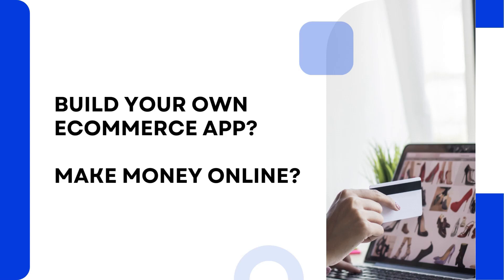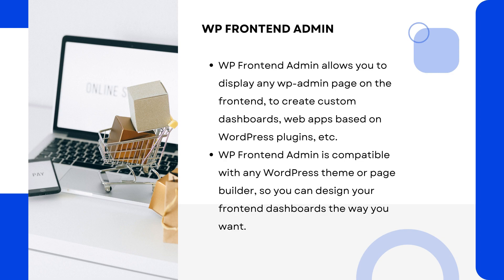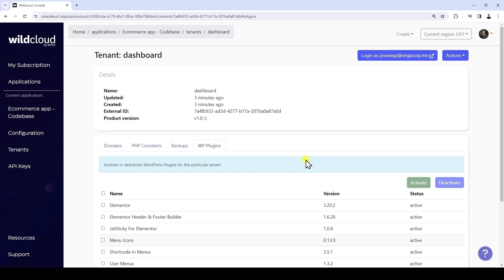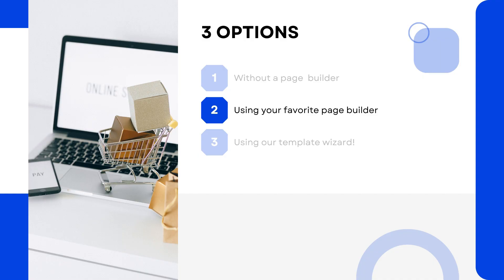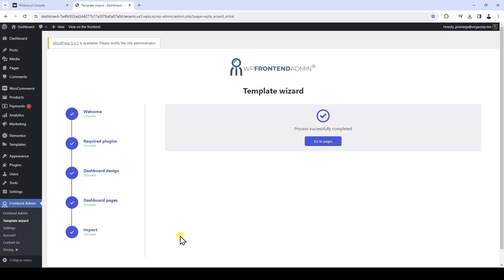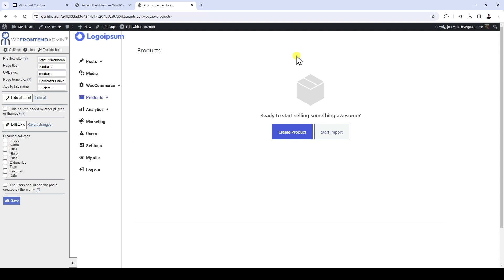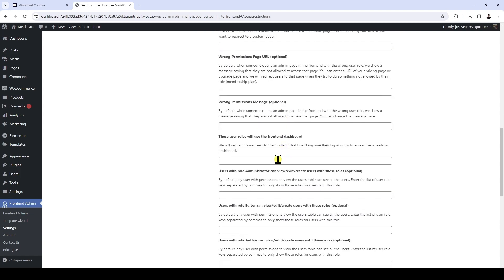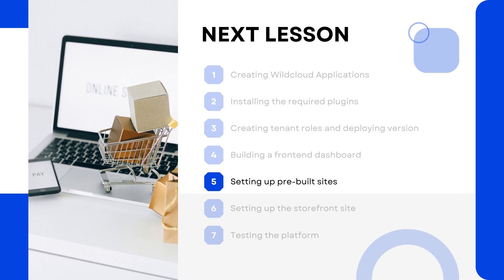Lesson 4 – Building a Front-end Dashboard for your WordPress Multi-tenant Ecommerce Platform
Course introduction - 00:00

Lesson content - 00:58

Welcome to the fourth lesson of our free course “WildCloud – How to Create a Multitenant eCommerce Platform”. In this lesson, we'll show you how to build a custom frontend dashboard for your WordPress multitenant ecommerce platform. Your users won't use the normal WordPress dashboard. Instead, they will manage their online stores from a frontend dashboard.